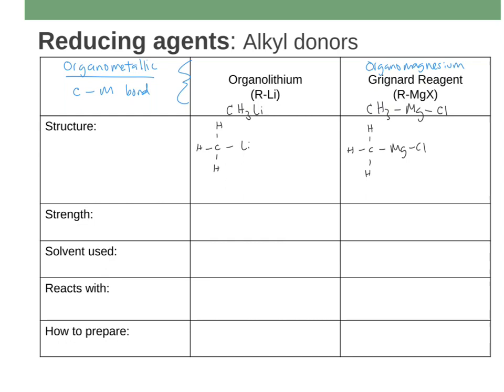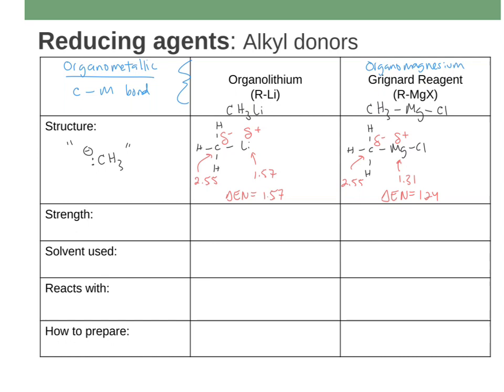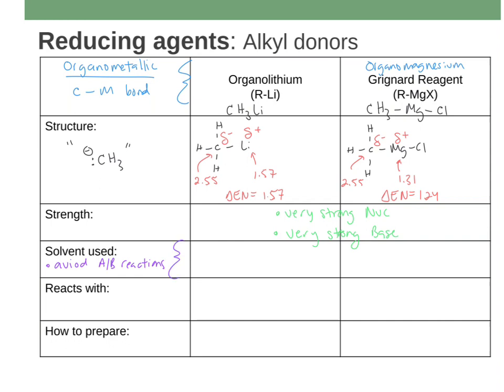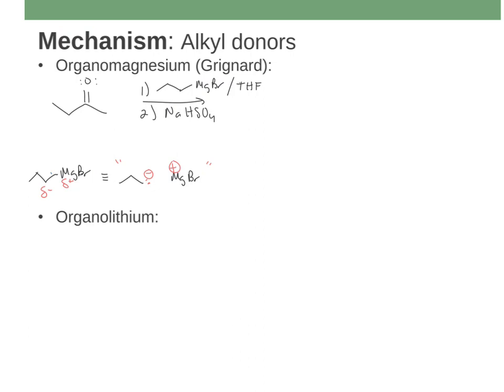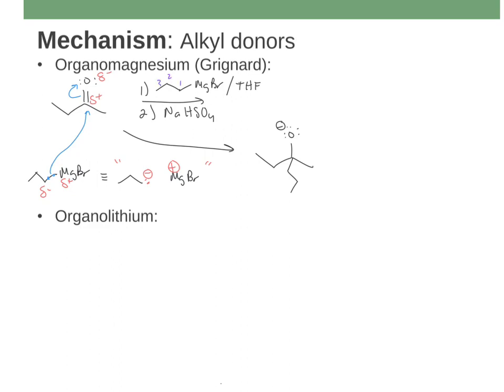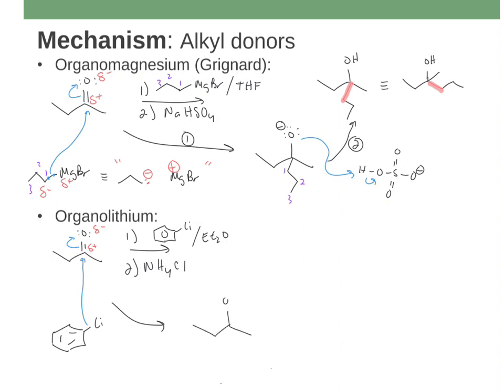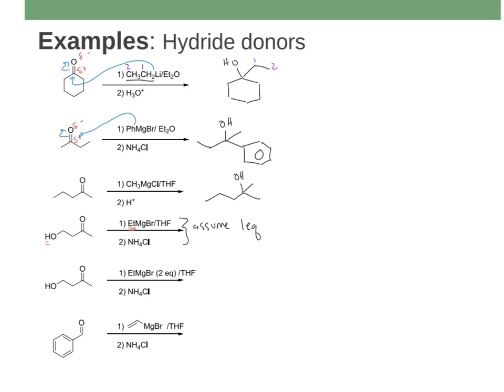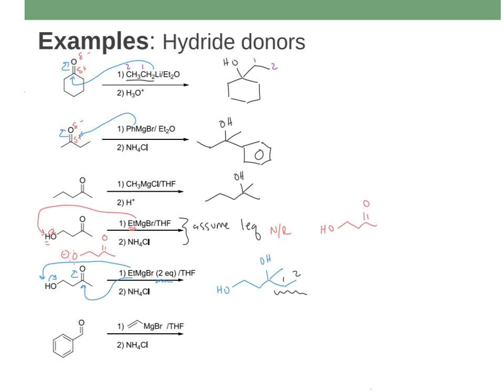Reductions of Carbonyls - Part 2: Alkyl Donors